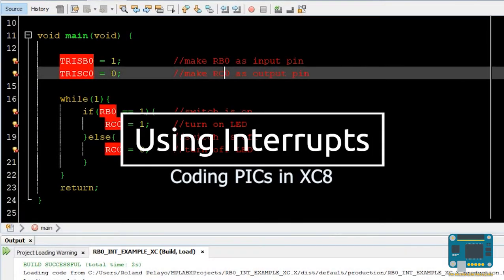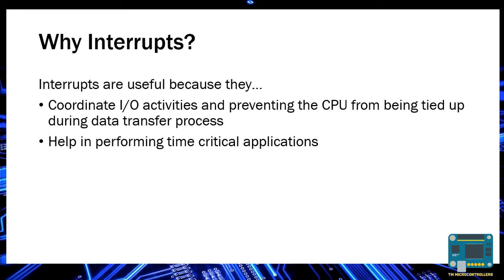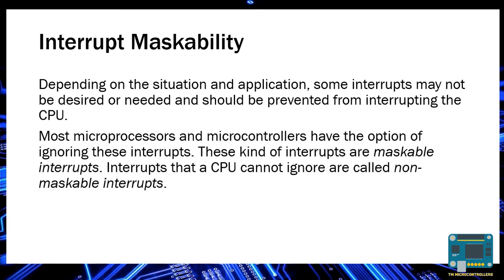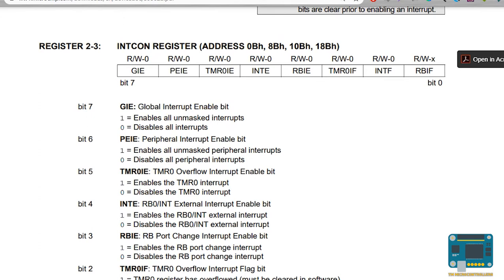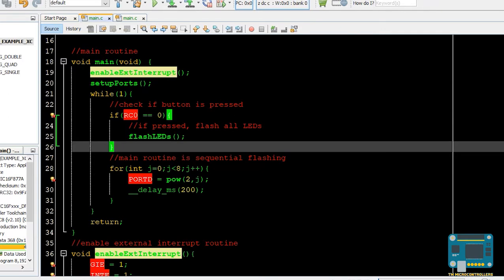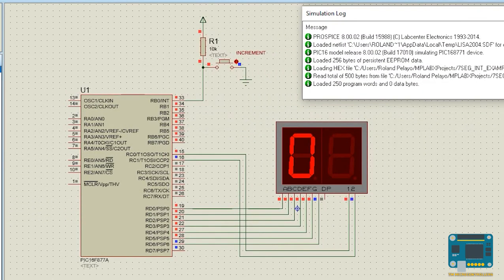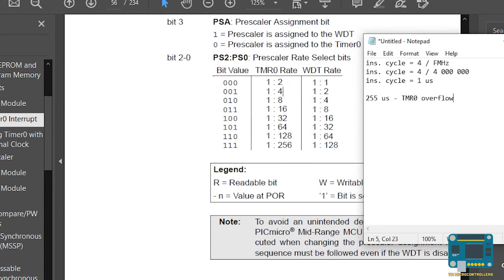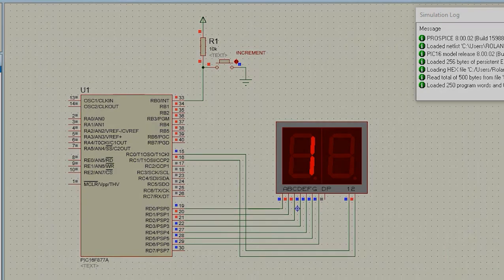PIC Programming in XC8 | Part 3 - Using Interrupts